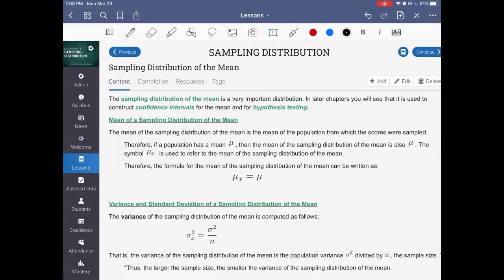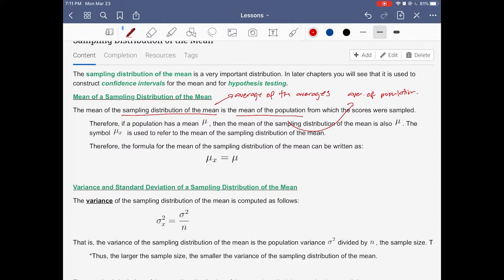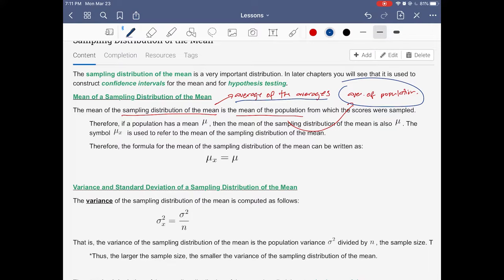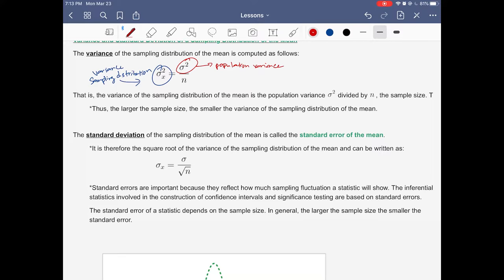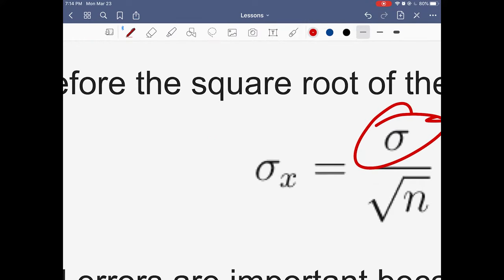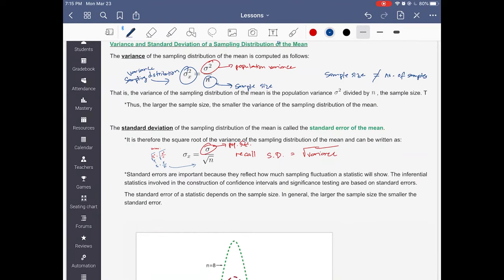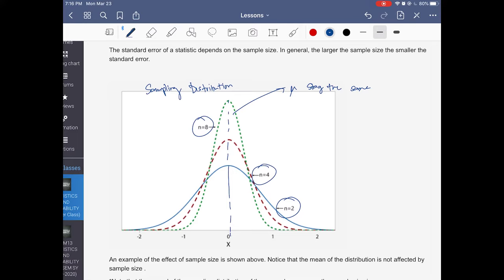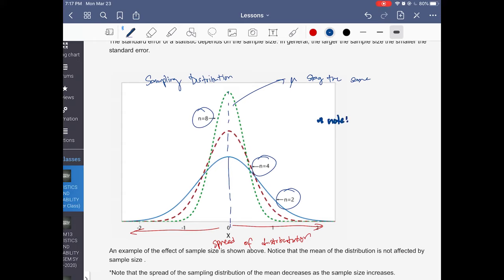Sampling Distribution of Means 1